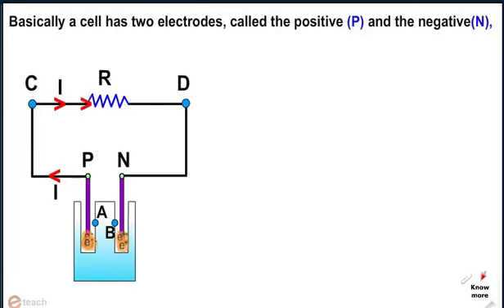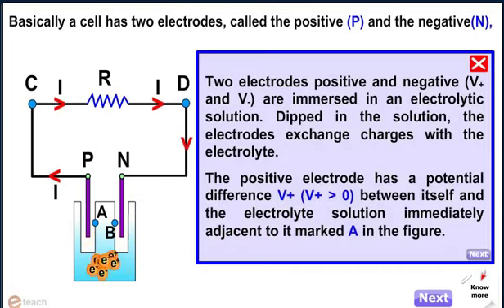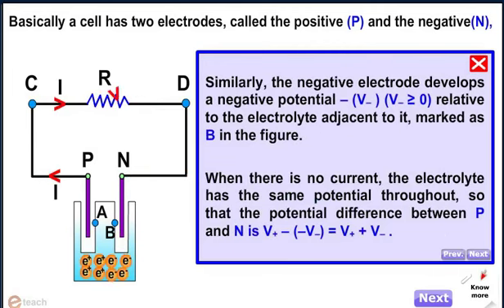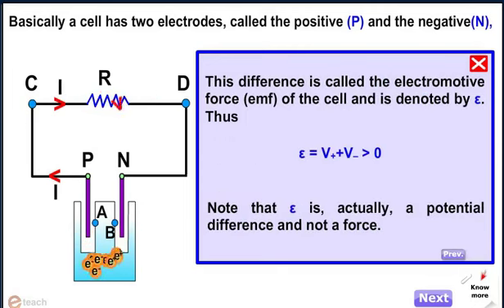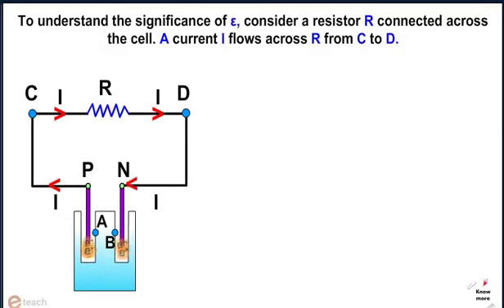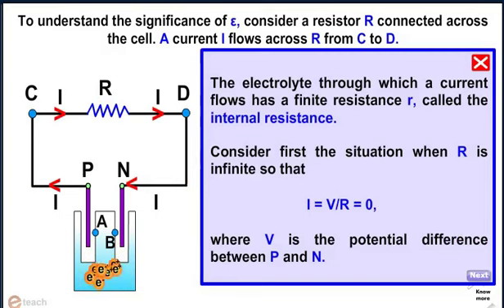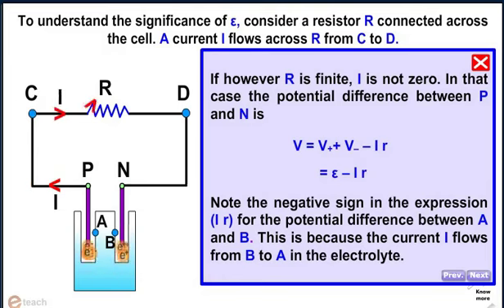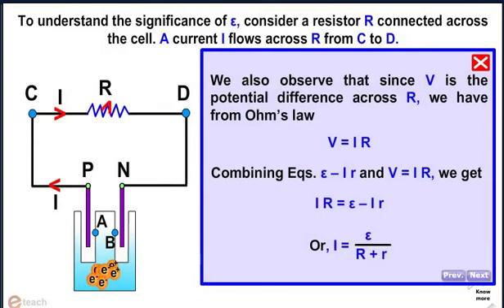CURRENT ELECTRICITY 24